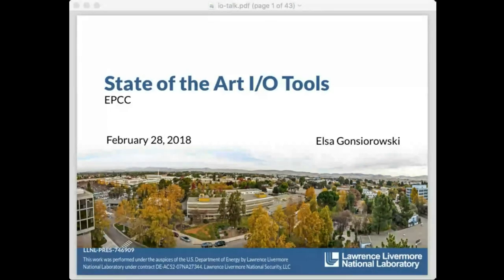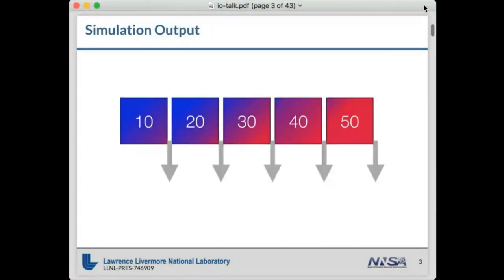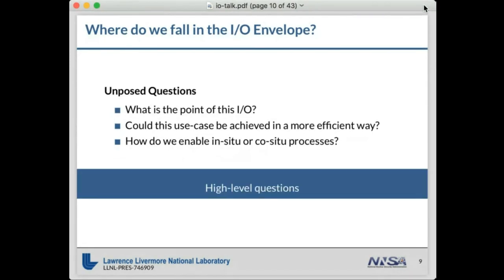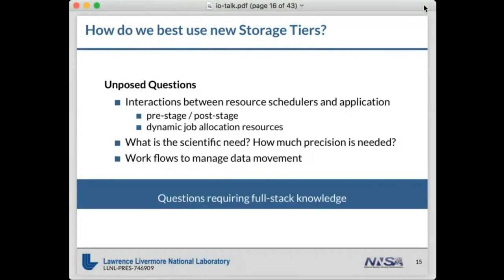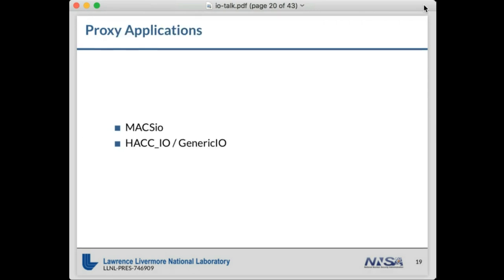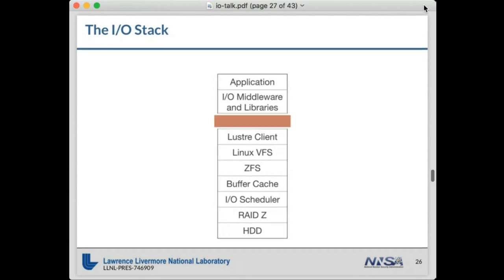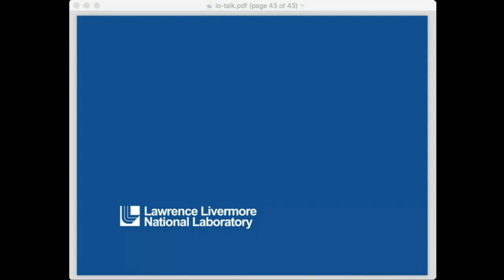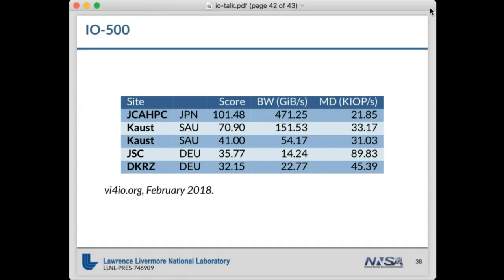ARCHER Webinar : State of the art I/O tools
Elsa Gonsiorowski, Lawrence Livermore National Laboratory
I/O has historically been an afterthought in application development and performance analysis. As processing power increases and accelerators increase performance, Amdahl's law increasingly points to I/O as an opportunity for performance optimization. Unfortunately, the tool framework for analysis of I/O performance is not as robust as that for computational performance. Tools that exist, such as IOR and Darshan, target a very small slice of I/O performance. Additionally complicating this space is the introduction of hierarchical storage into the I/O space. With the increased prevalence of burst buffers and other forms of hierarchical storage, we can expect to find new answers to historically well-studied problems such as optimal checkpointing frequency.
This talk will cover basic I/O strategies and cover state-of-the-art I/O tools that can be used to prepare for burst buffer architectures. It will include MACSio (an I/O benchmark emulating physics-simulations) and the Scalable / Checkpoint Restart (SCR) library.